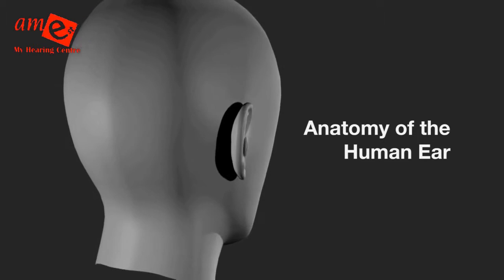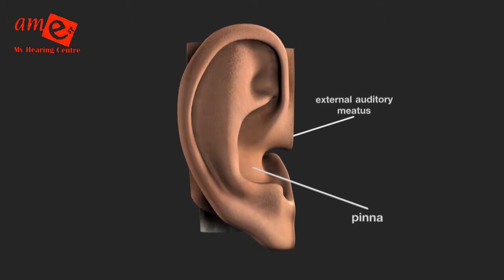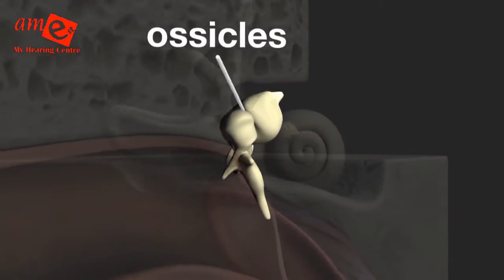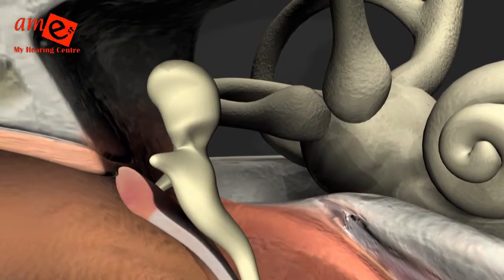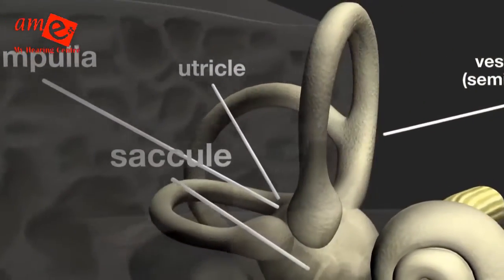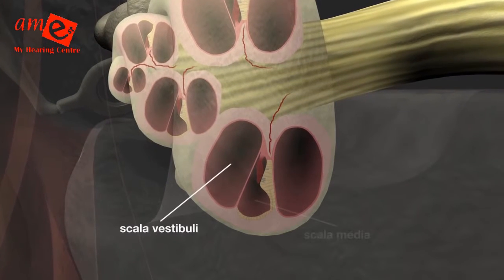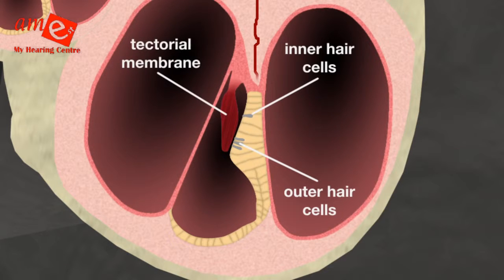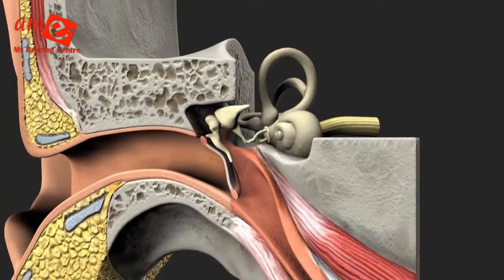Anatomy of the Ear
A short vide about the anatomy of the ear